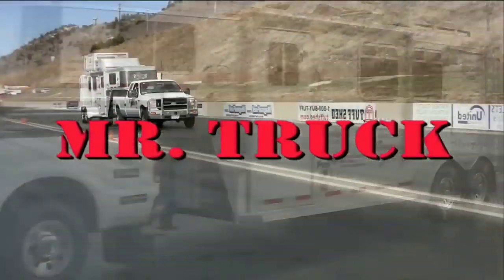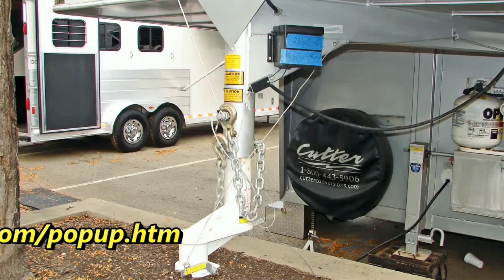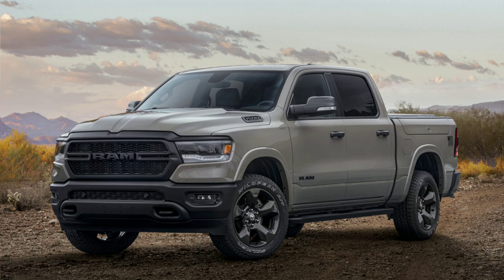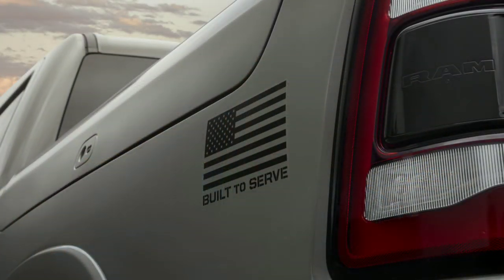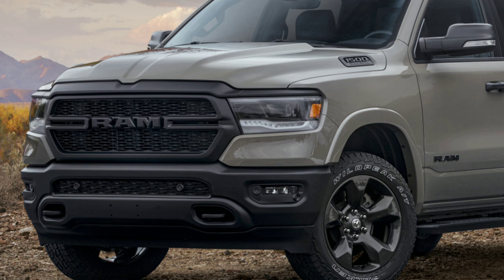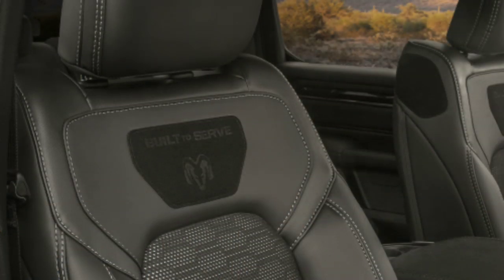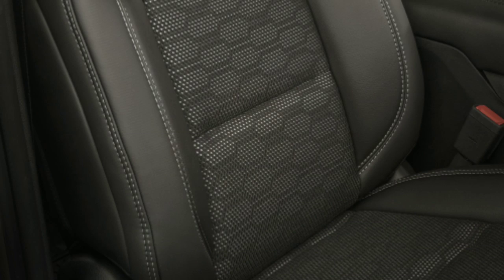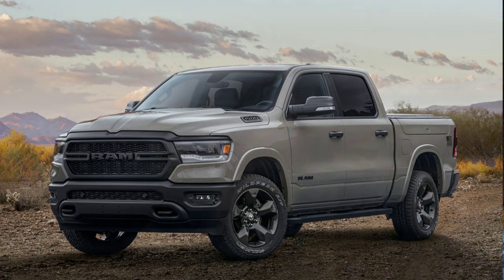Truck reviews, trailer accessory reviews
-- Ram Truck will honor the five service branches of the United States Armed Forces with a series of “Built to Serve Edition” trucks.

Each of the five U.S. military service branches will be honored by Ram with two specially selected exterior paint colors that evoke the spirit, the mission and history of that service. One of each branch’s “Built to Serve Edition” models will be offered in a new low-volume paint option exclusive to this program.